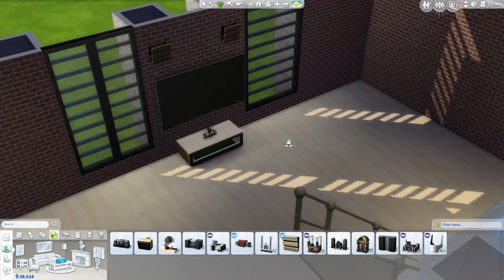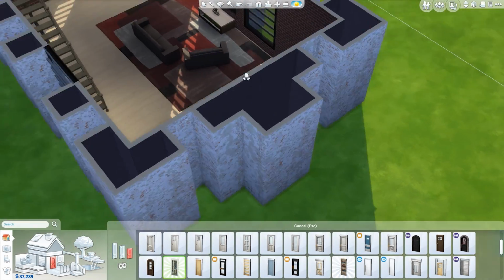The Sims 4 House Building - Small Developer Loft - Speed Build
I wanted to try this out, hopefully I can put it into a bigger build at some point. Let me know what you think!